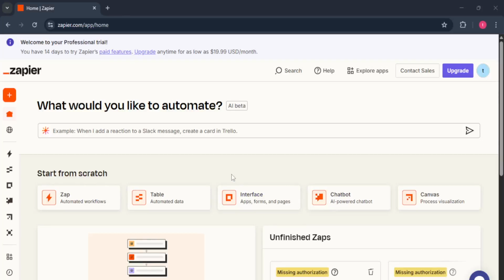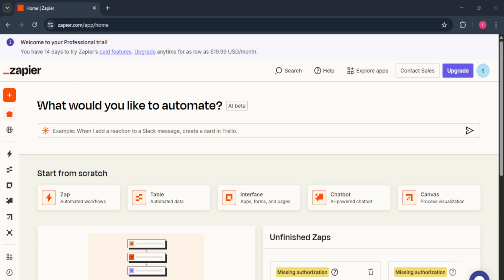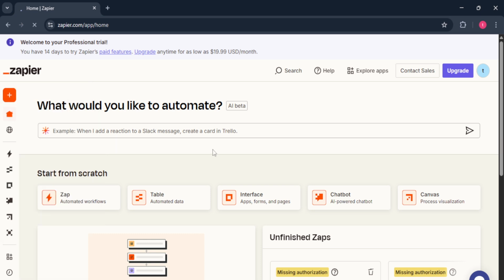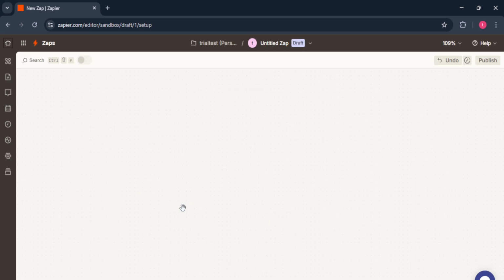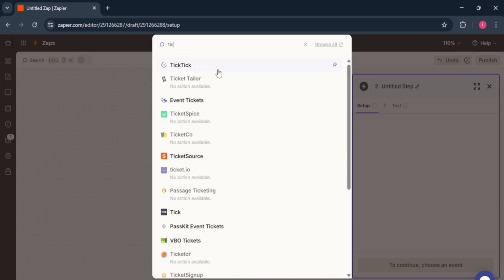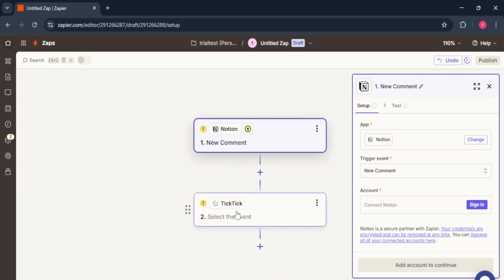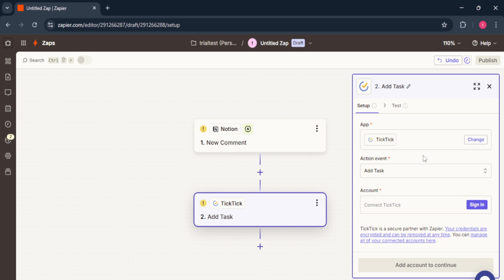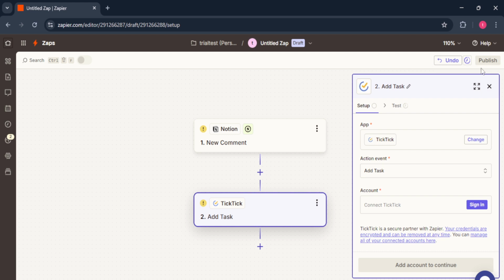How to Connect Notion to Ticktick [2025 Full Guide]